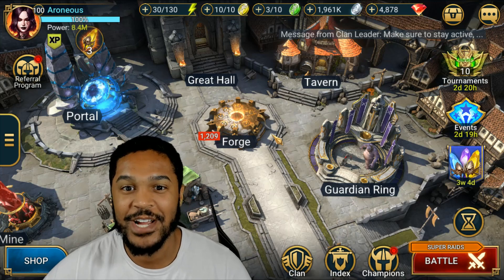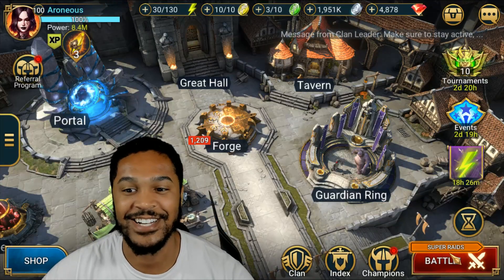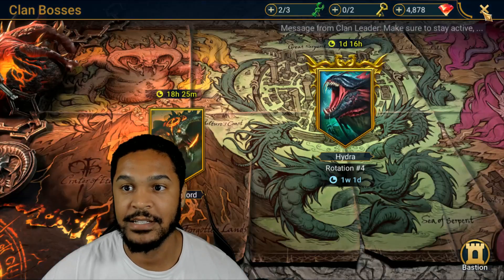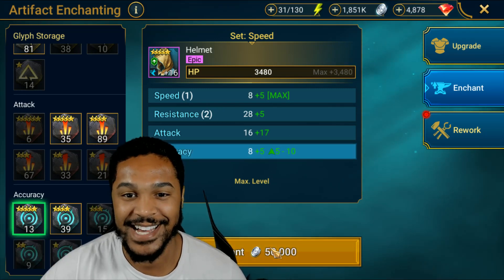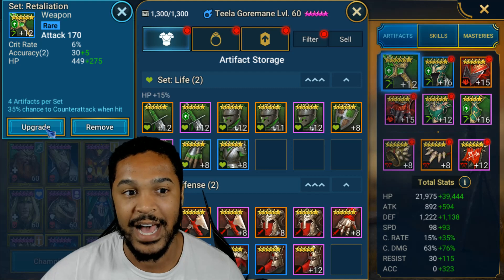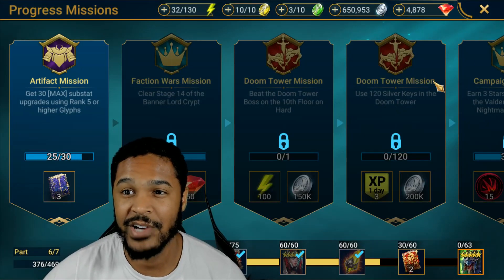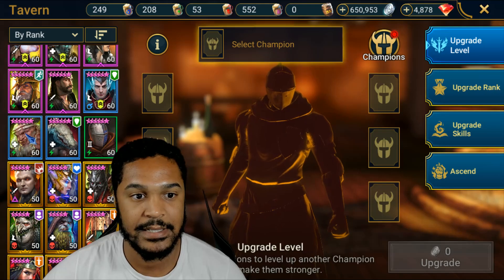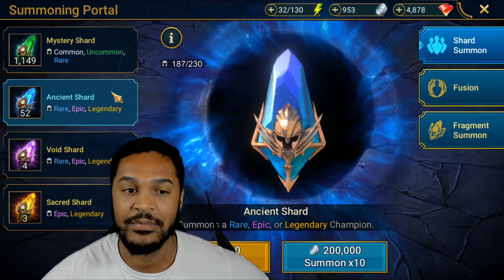The Most Annoying Free To Play Mission in Raid: Shadow Legends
Pushing further for Romantu as a FREE TO PLAY, End Game player!